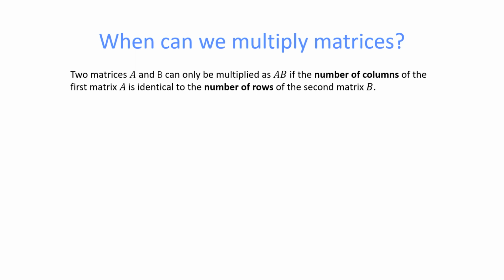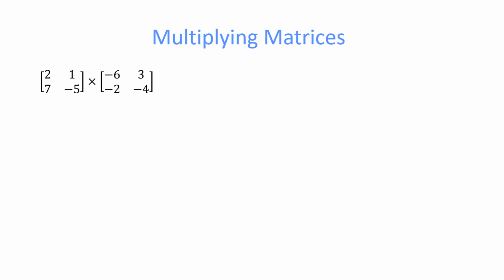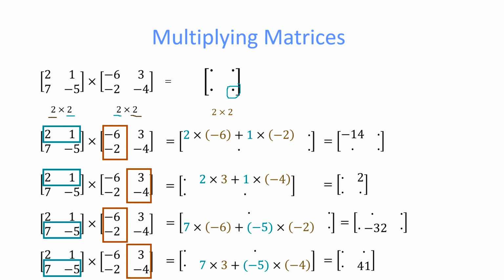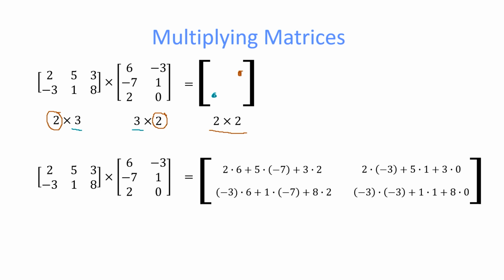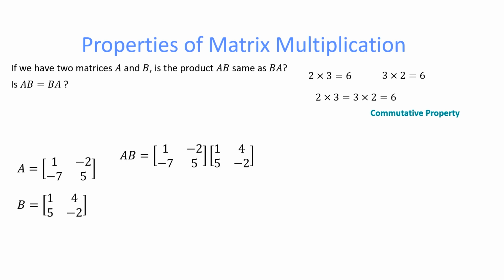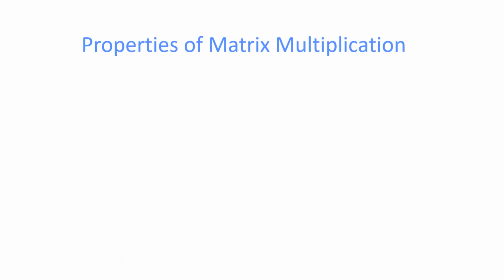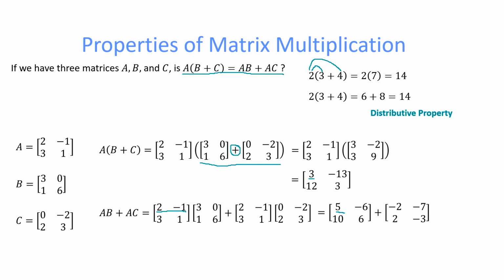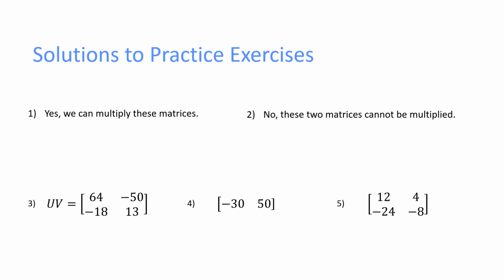Multiplying Matrices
Multiplying Matrices, how to multiply a matrix Lesson Reference UAE Grade 11 Advanced Math Book: Algebra 2 McGraw-Hill's Integrated Math Series